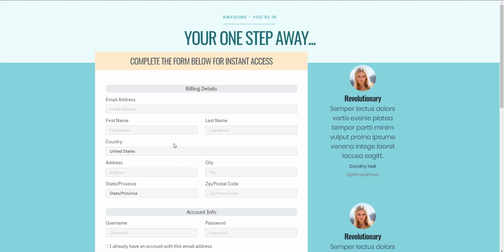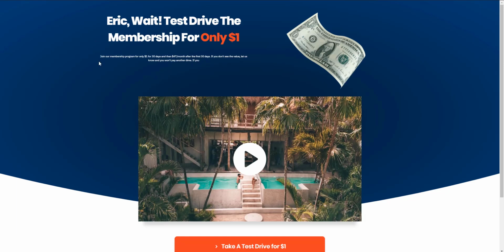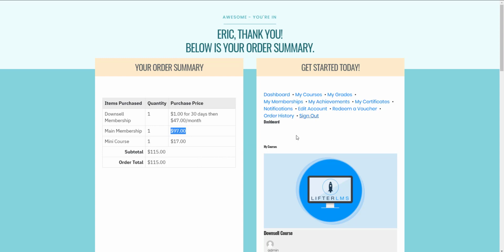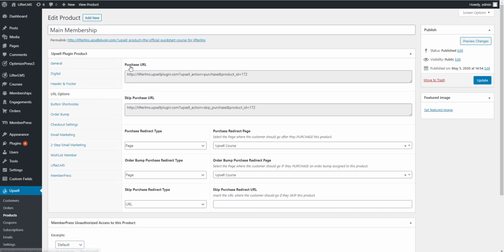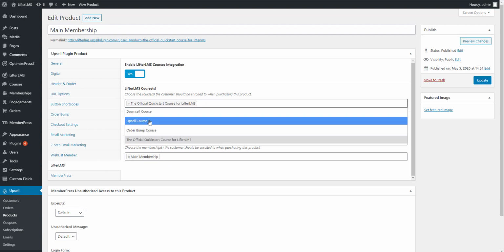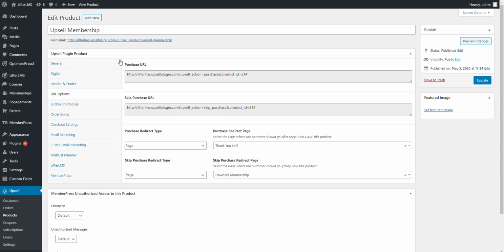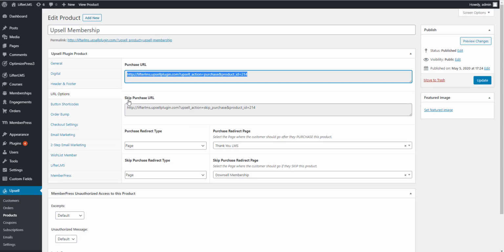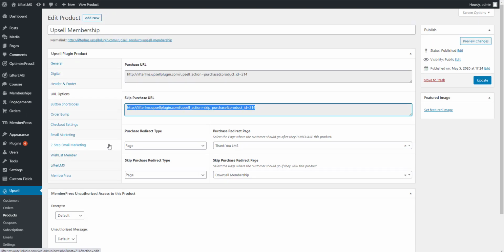LifterLMS Tutorial: How to Create A Sales Funnel with LifterLMS to Generate More Sales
In this LifterLMS tutorial, you will learn how to create a sales funnel to sell your LifterLMS courses.

Ever wish there was an easy way to create a sales funnel with LifterLMS to generate more sales for your website and courses?

Now there is!

With the Upsell Plugin you have the ability to create a sales funnel inside your LifterLMS website and offer one click upsells, downsells, order bumps, subscriptions, free trials, etc. ... all that fun sales funnel stuff.

You then have the ability to add your customers to a specific LifterLMS course and/or membership level based on the product they purchase. You can add your customers on a per product basis.

Enjoy building your LifterLMS sales funnel and watch your course sales skyrocket!

*** If you have a ClickFunnels account, you can now cancel it! ***

This is the ClickFunnels alternative you've been looking for. Time to save over $2,000 per year and invest that savings back into your business.